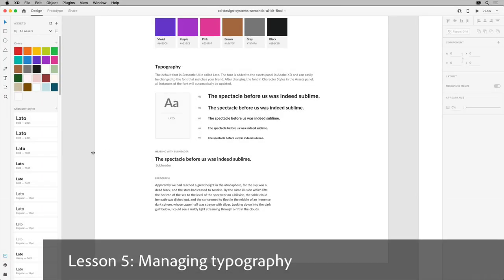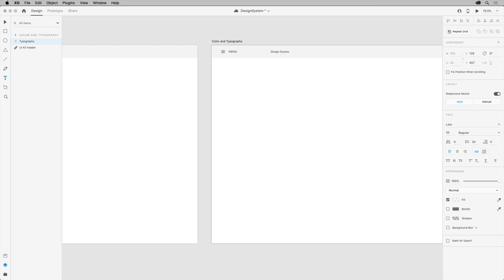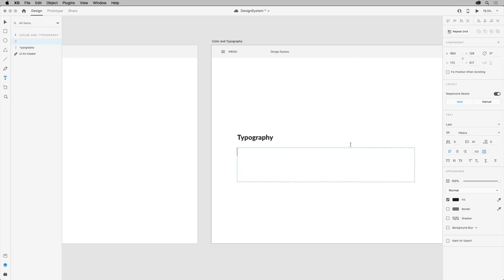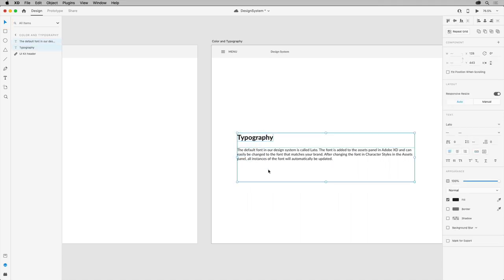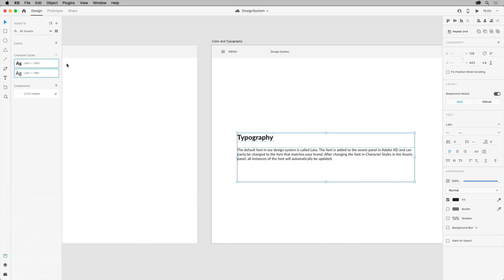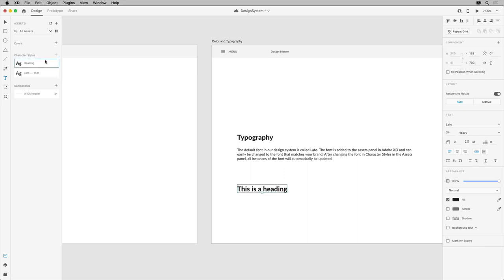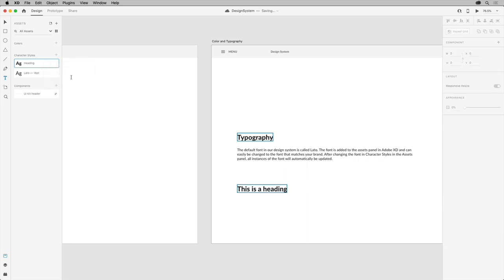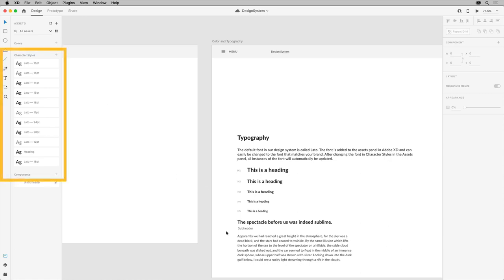Managing Typography | Design Systems with Adobe XD Course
Good typography is a reflection of your brand identity and an important factor in usability.

Lesson 2.5